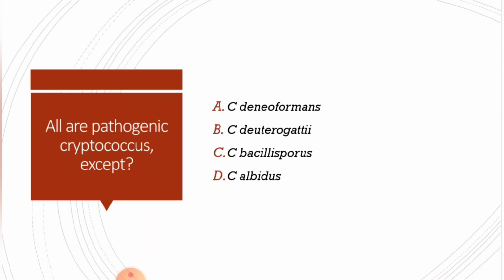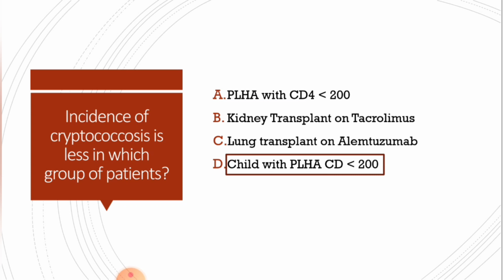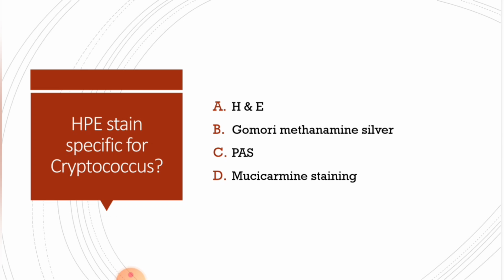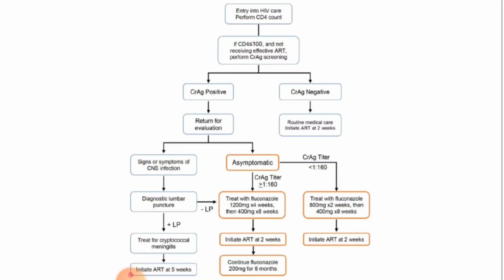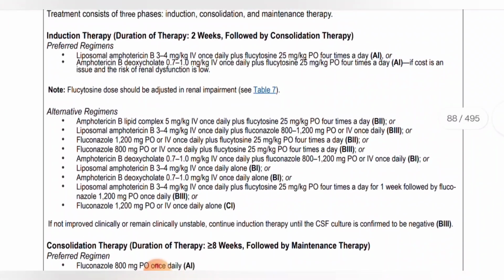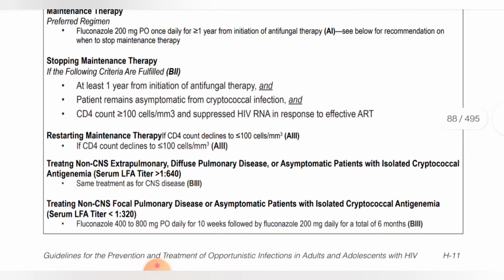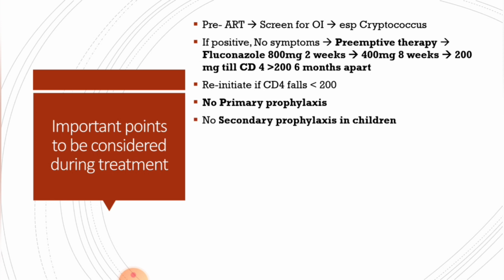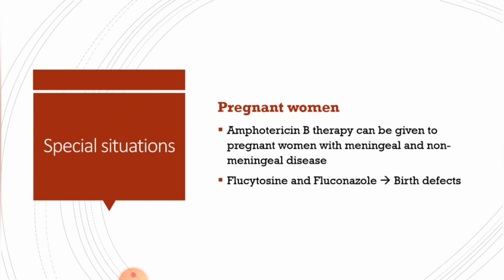Cryptococcosis | MCQs| AIIMS Recall| DM ID | Cryptococcus